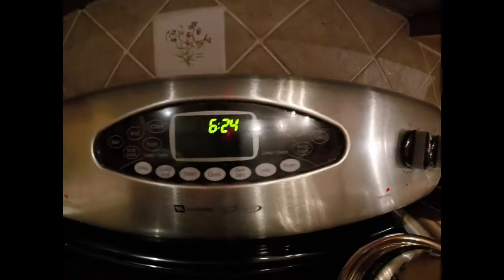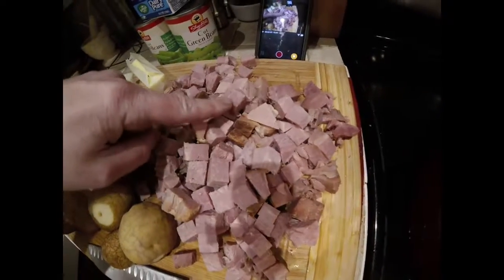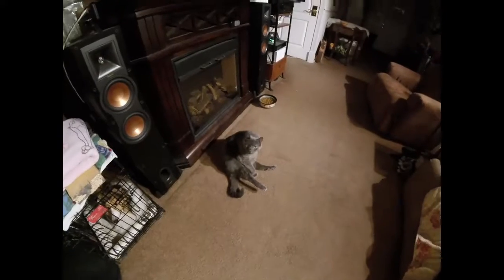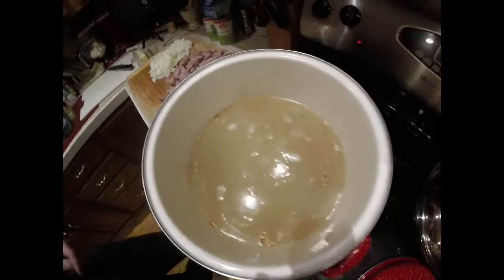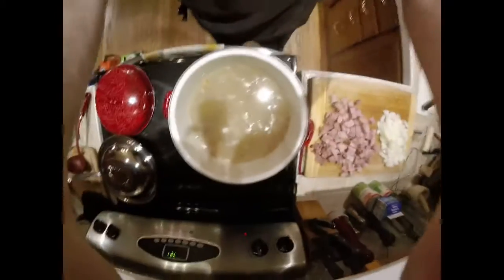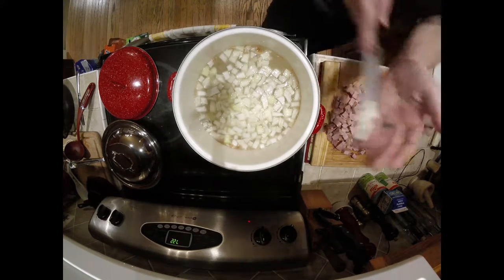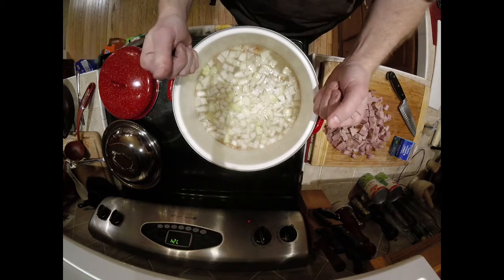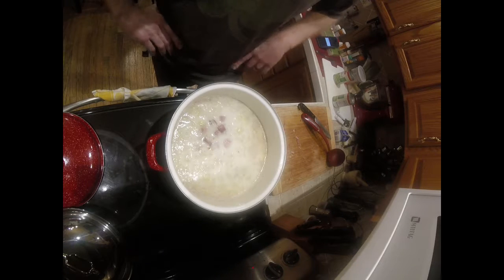Green Bean Soup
This is a family recipe from my wife that she has been making for me for years and her family has been making for 40 plus years.